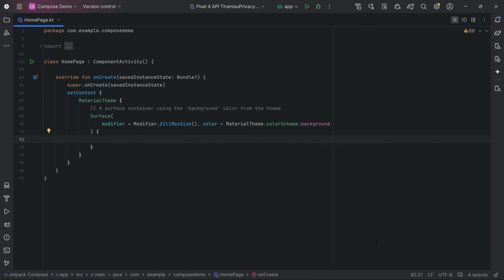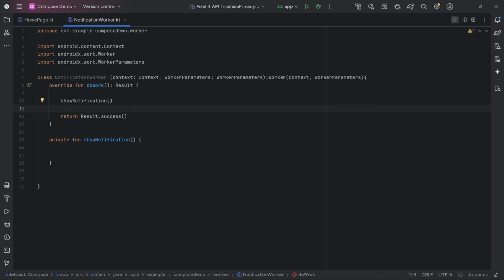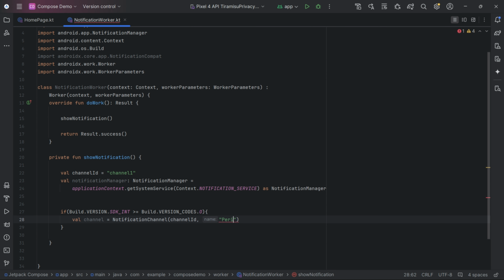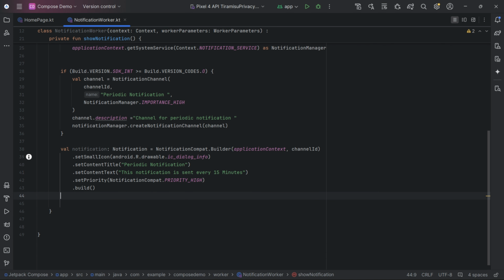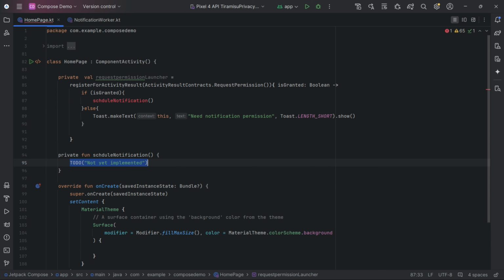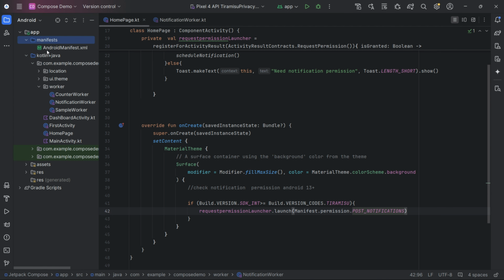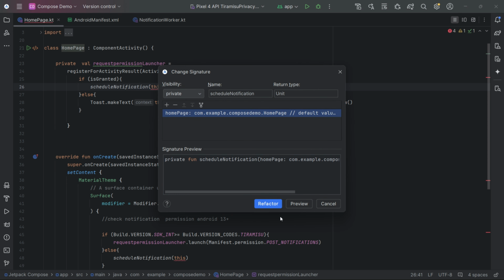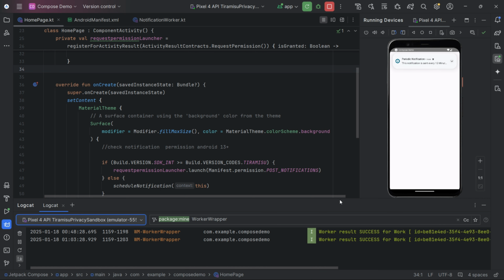Periodic WorkManager in Jetpack Compose | Jetpack Compose Tutorial | Pixel Developer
Master Periodic WorkManager in Jetpack Compose!

Welcome to Pixel Developer, where we simplify Android development using modern tools like Jetpack Compose, Kotlin, and the latest Jetpack libraries. In this video, you'll learn how to efficiently run periodic background tasks using WorkManager inside your Jetpack Compose project. 🎯

## 🚀 What is WorkManager?

WorkManager is part of Android Jetpack and is the recommended solution for background work that must be guaranteed to execute, even if the app exits or the device restarts. It supports both one-time and repeating (periodic) work.

This video focuses specifically on how to implement PeriodicWorkRequest to execute tasks at regular intervals — perfect for background syncs, notifications, or cleanup jobs.

## 🧪 Real-World Use Case Covered:
In this video, we walk through a practical example where we set up a periodic task that runs every 15 minutes and shows a log message or performs a simple background operation. You'll learn how to build the worker, set constraints, and launch it — all within a Jetpack Compose-based Android app.